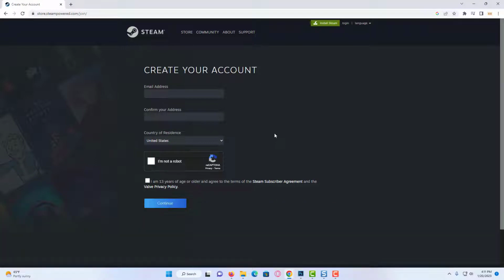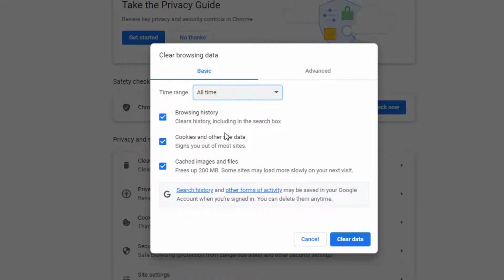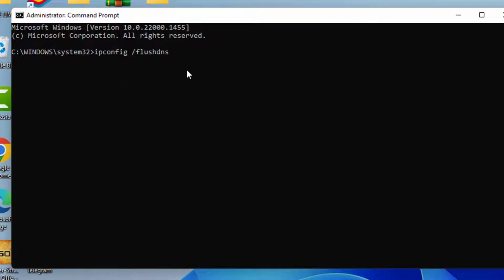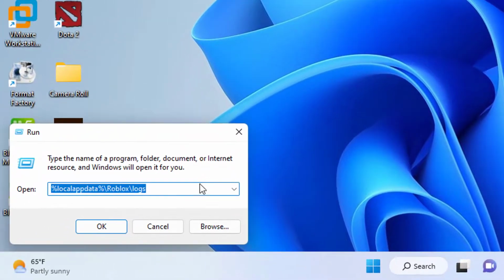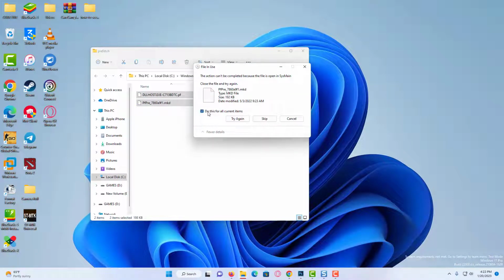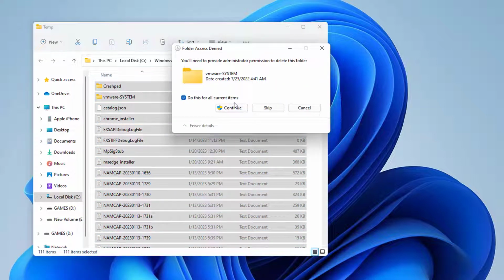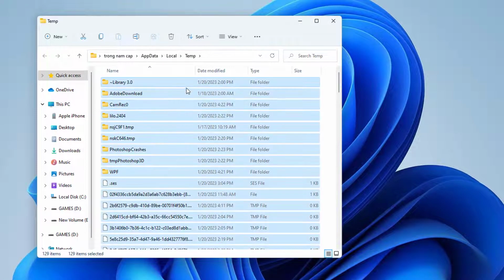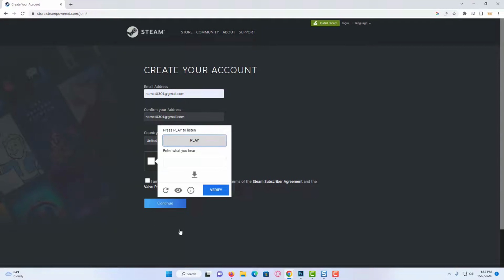How To Fix Steam Captcha Appears To Be Invalid Error | STEAM CAPTCHA NOT WORKING 2024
In this video, learn how to fix steam captcha not working 2024. This error is searched for on the internet because steam captcha appears to be invalid. And the full name of the error is steam your captcha response appears to be invalid.
1: Clear browser cookies 00:10
2: Clean junk files 01:04
3: Pass the Captcha with audio 02:36